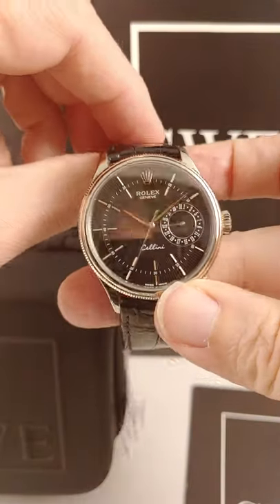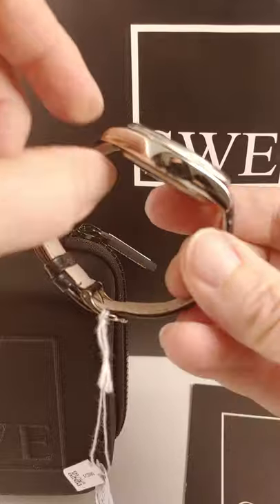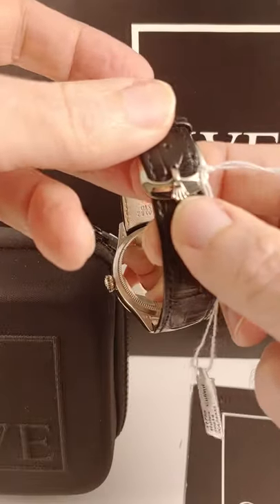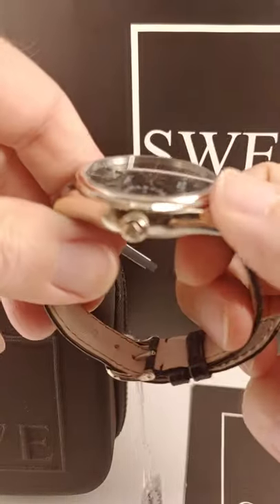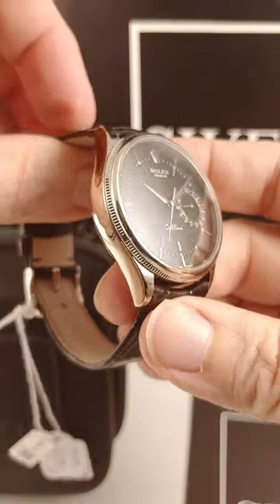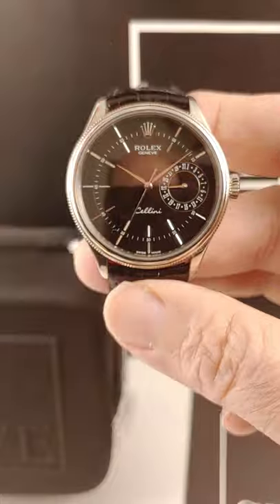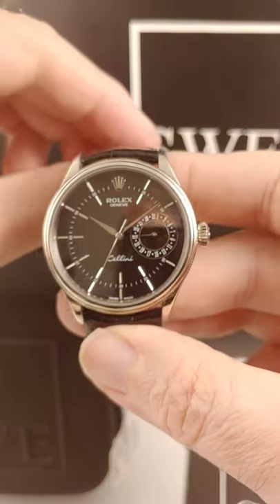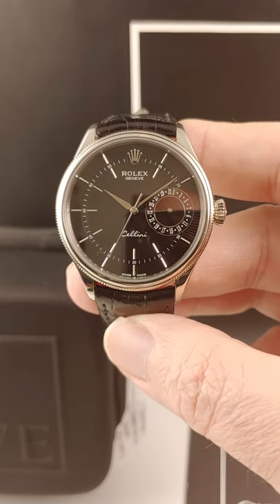Rolex Cellini Date 18K White Gold Automatic Mens Watch 50519 Review | SwissWatchExpo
The Rolex Cellini Date is a contemporary take on the classic Rolex dress watch. This model comes in a 39mm 18k white gold case, with a black guilloche dial, and a date subdial at 3 o'clock.

FULL DETAILS AND PRICING:
Rolex Cellini Date 18K White Gold Automatic Mens Watch 50519

18K white gold round case 39 mm in diameter. Rolex logo on a crown. Black sunburst guilloche dial with raised white gold baton hour markers. Fine printed minute/seconds track. Date subdial at 3 o'clock aperture. Black alligator leather strap with 18K white gold tang buckle.